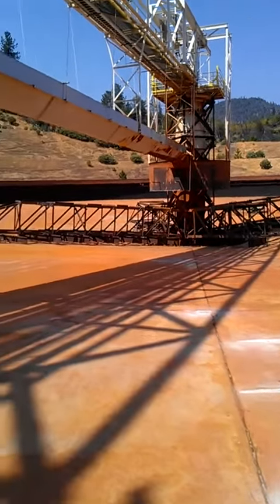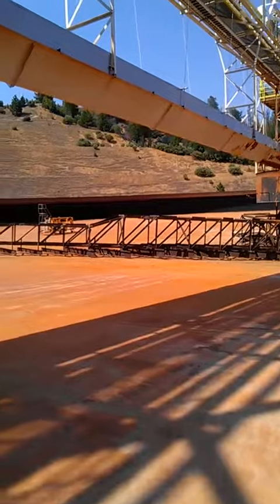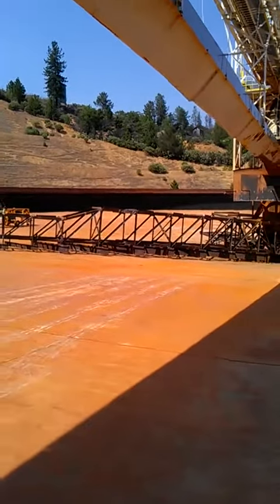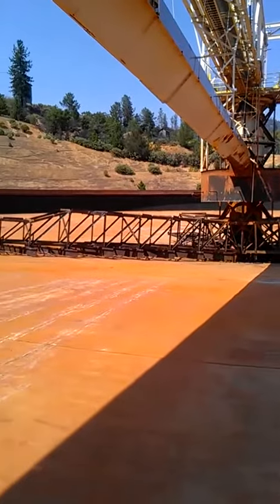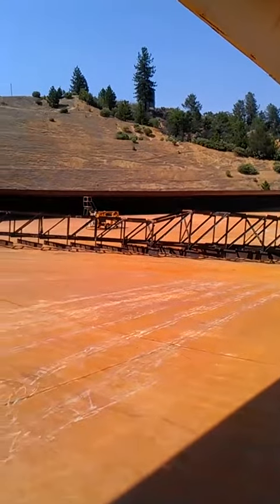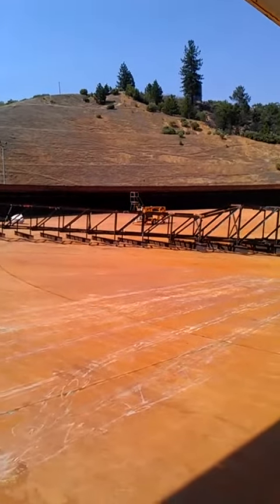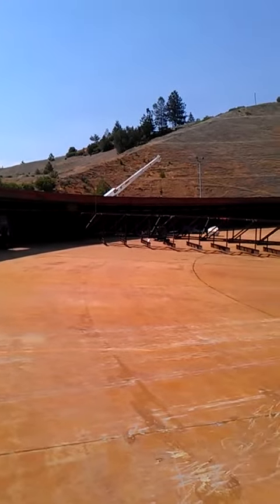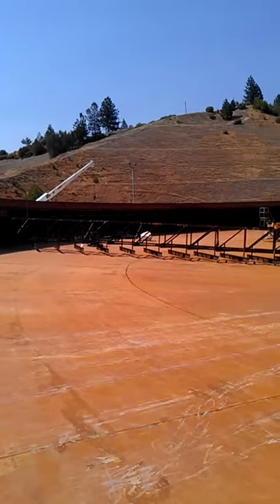Iron mtn clarifier